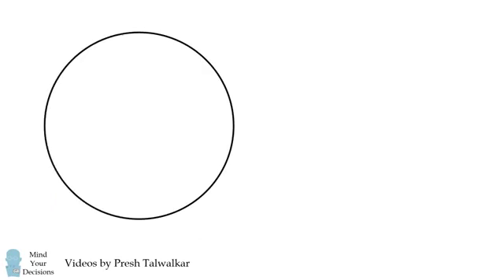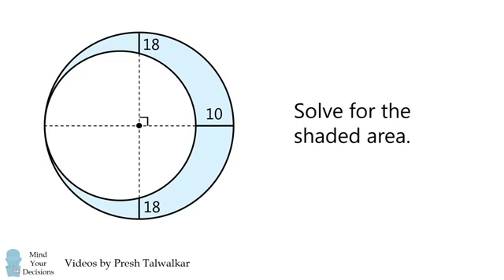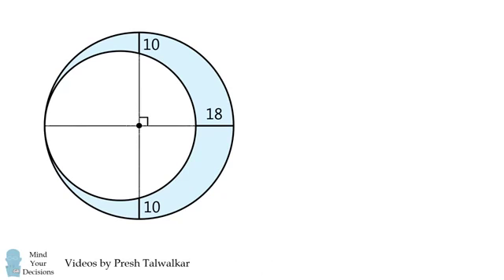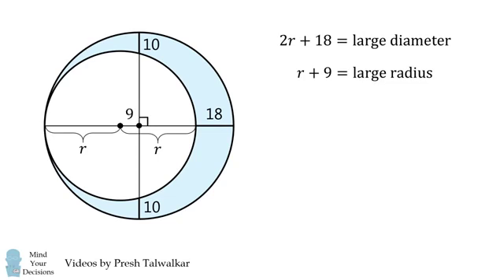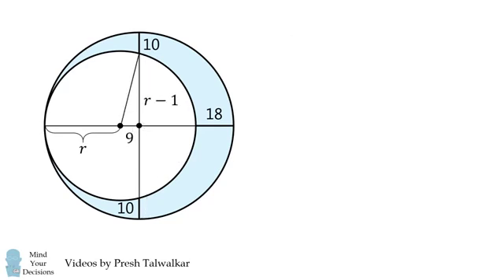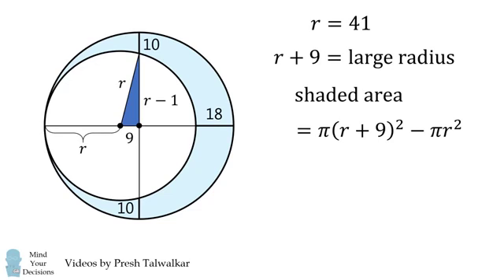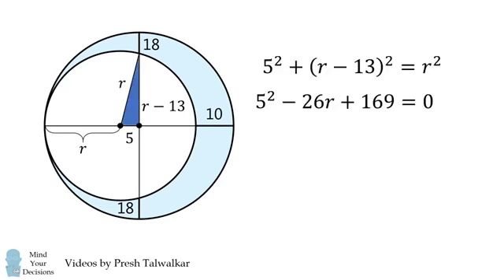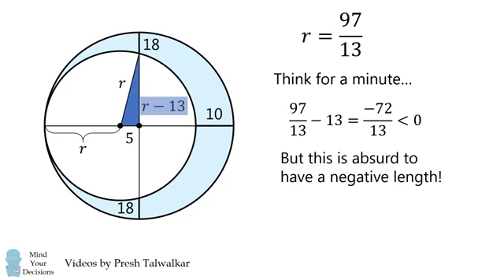What is the area of shaded region..?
In this video, a shaded region's area is concerned which is a requested question..